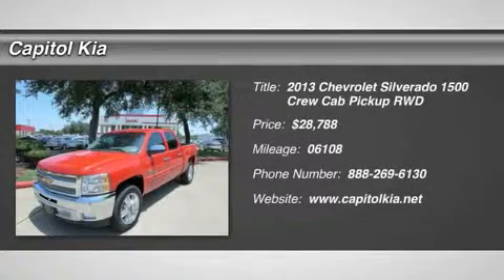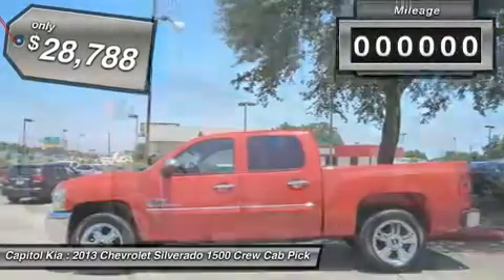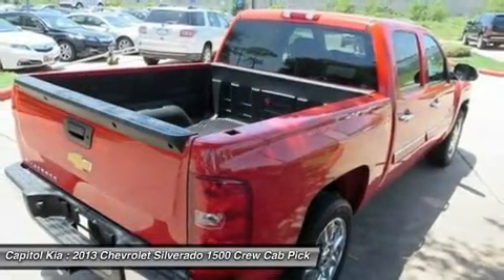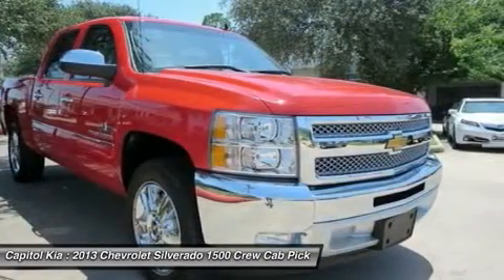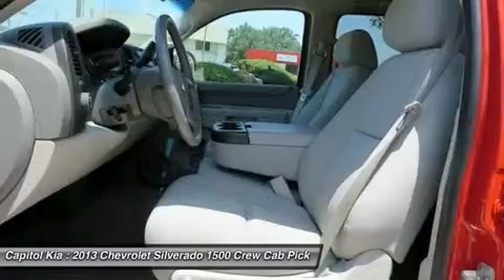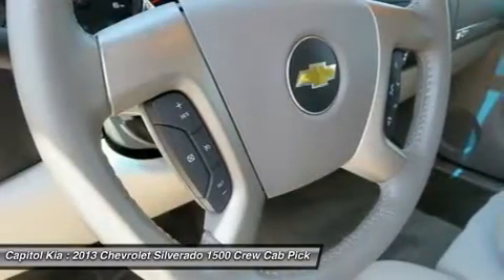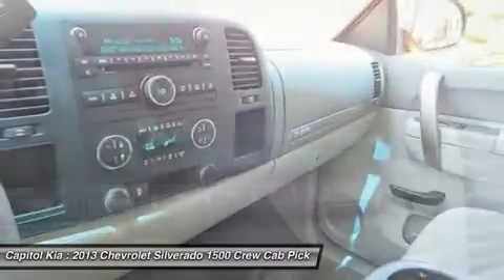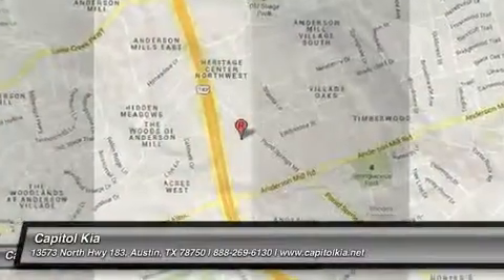2013 CHEVROLET SILVERADO 1500 Austin, TX P1660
2013 CHEVROLET SILVERADO 1500 Austin, TX
Stock# P1660

Capitol Kia
13573 North Hwy 183

This 2013 Chevrolet Silverado 1500 LT is offered exclusively by Capitol Kia When your newly purchased Chevrolet from Capitol Kia comes with the CARFAX BuyBack Guarantee, you know you're buying smart. This Victory Red Chevrolet is clean and shiny exterior makes it look like it came straight from the factory. This Chevrolet includes: TEXAS EDITION (RESIDENCY-BASED PACKAGE) SEATS, FRONT 40/20/40 SPLIT-BENCH, 3-PASSENGER, DRIVER AND FRONT PASSENGER MANUAL RECLINING LT PREFERRED EQUIPMENT GROUP LIGHT TITANIUM/DARK TITANIUM, PREMIUM CLOTH SEAT TRIM VICTORY RED PAINT, SOLID AUDIO SYSTEM, AM/FM STEREO WITH MP3 COMPATIBLE CD PLAYER More information about the 2013 Chevrolet Silverado 1500: Full-size trucks are used in such a wide range of situations--from construction fleets to long-distance driving--and the two different interiors offered in the Silverado help satisfy shoppers better than most other competing models. LS and LT models are probably the best fit for buyers who need the sturdy, get-messy capability of a pickup at least some of the time, but the LTZ is the choice for those who need a pickup that doesn't compromise luxury. For those who need a pickup but want to make a greener choice, with even lower operating costs, the Silverado Hybrid has 25% better fuel economy without sacrificing much towing or hauling ability. This model sets itself apart with Top-notch interiors to suit work or luxury use, extensive features and options, strong tow ratings, and fuel economy